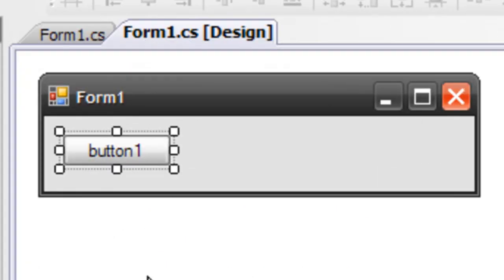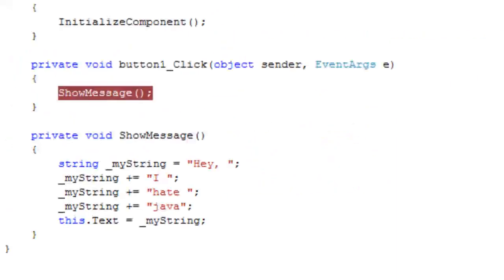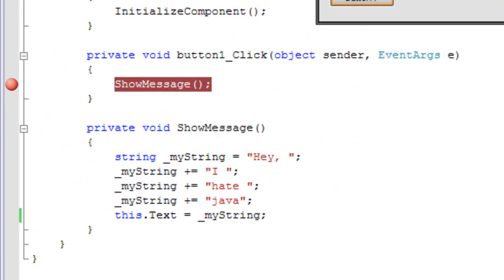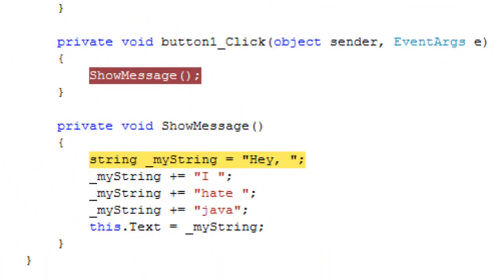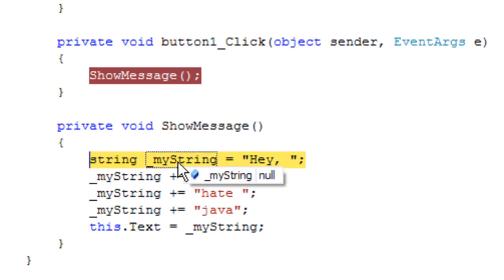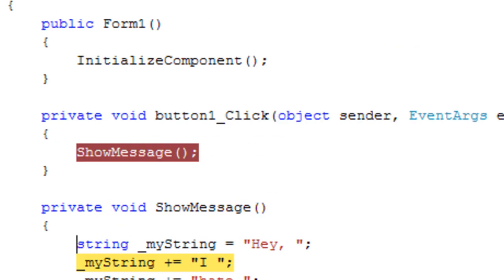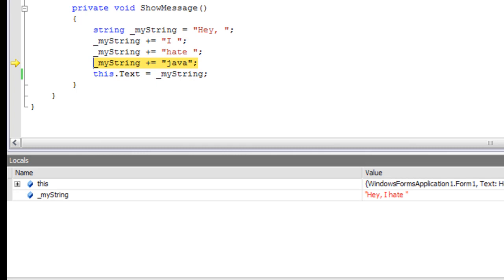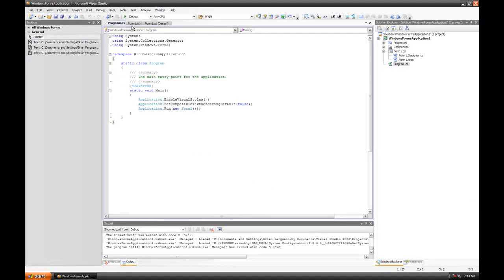Using Breakpoints (C# .NET)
Some insight on using breakpoints for debugging and what not